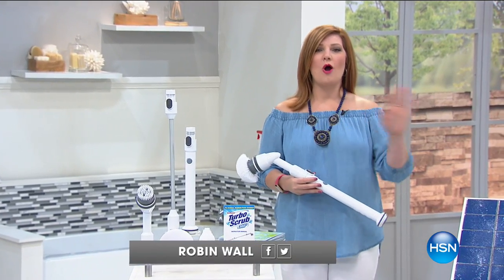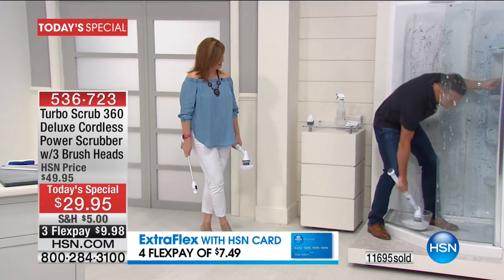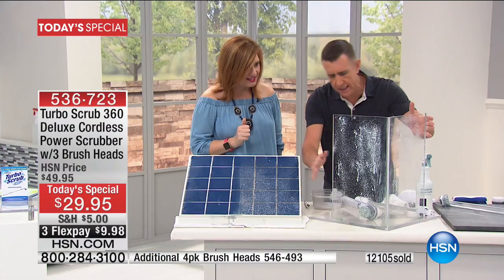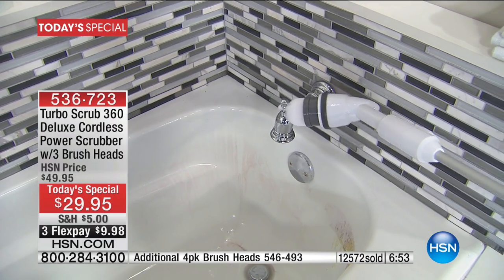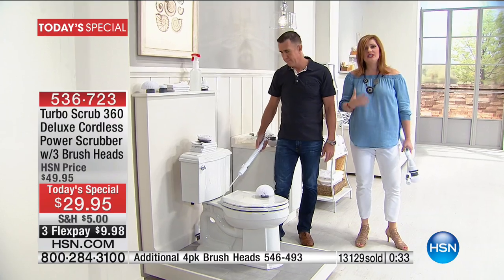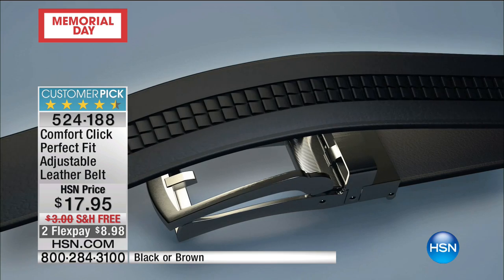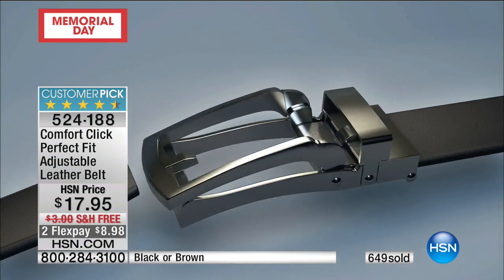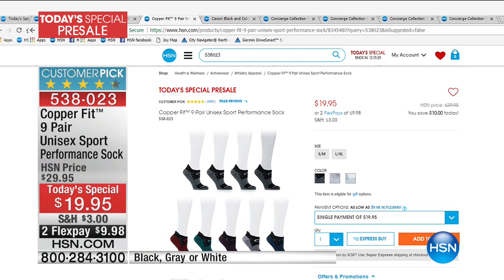HSN | Home Solutions featuring Turbo Scrub 360 05.26.2017 - 11 AM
Discover innovative problem solving products for in and around the home that help make life easier..  Get countless tips and tricks from the experts and the inventors that created some of these items,  tackle the to do list without spending a fortune. Cleaning your bathroom counter, tub, tiles or windows around the house just got much easier with the Turbo Scrub 360.